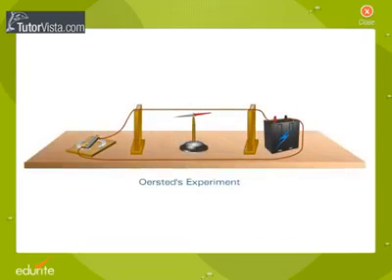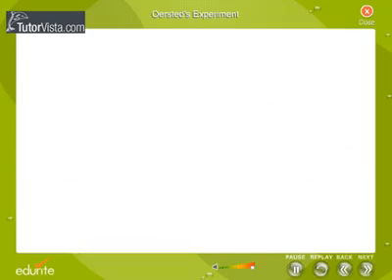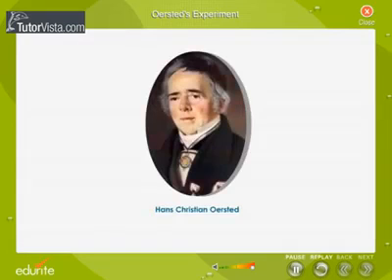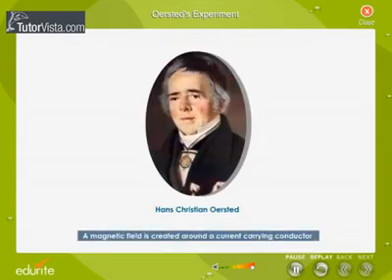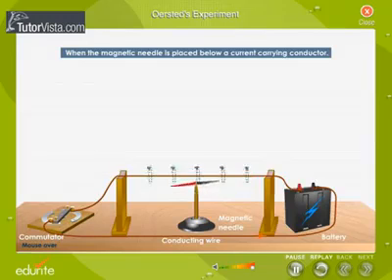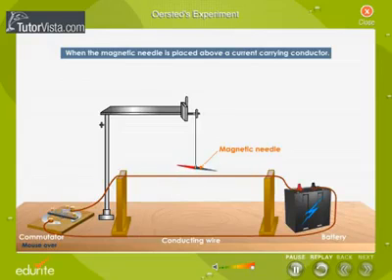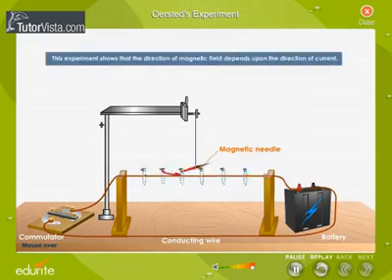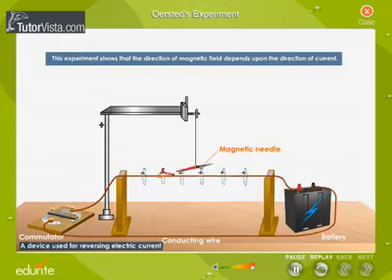تجربة هانز اورستد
فيزياء - ثانوية - ازهر - مجال مغناطيسي